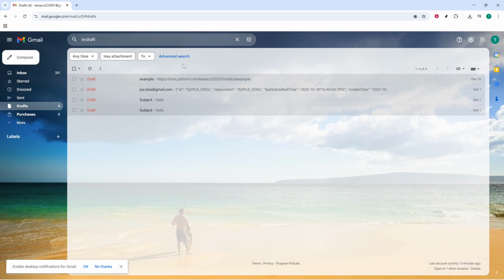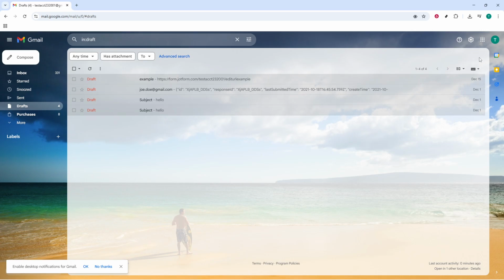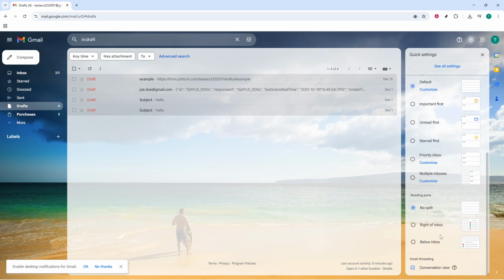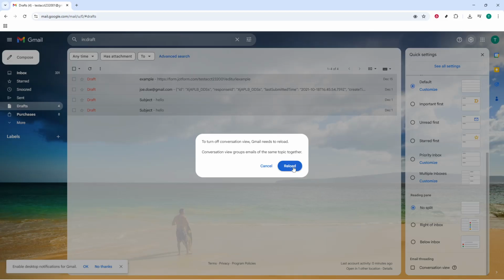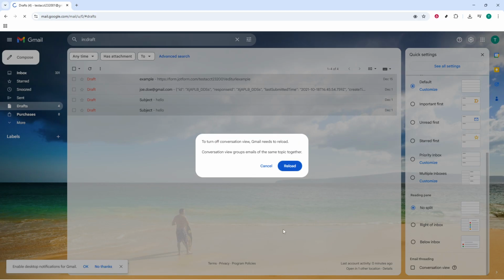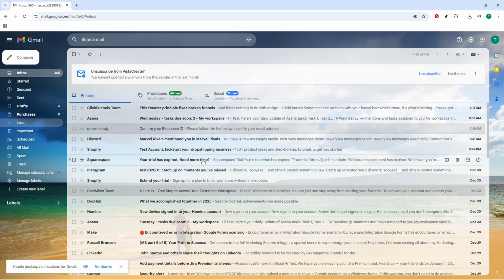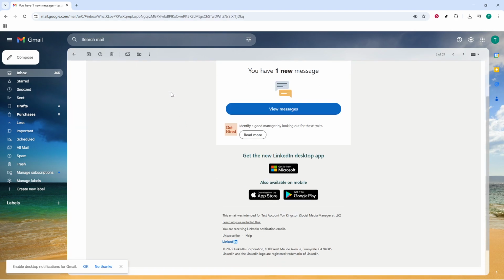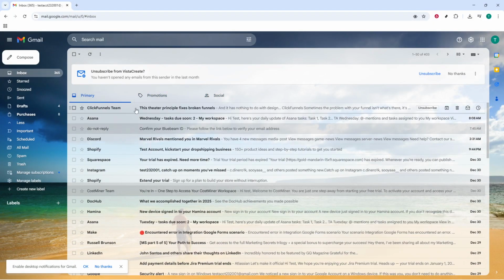How To Turn Off Conversation View Ungroup Emails (Working 2026)